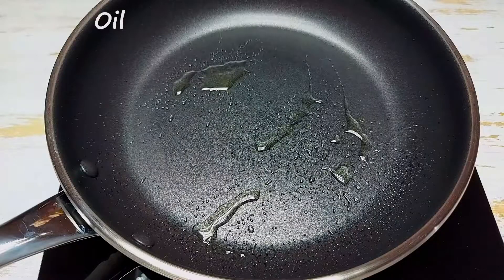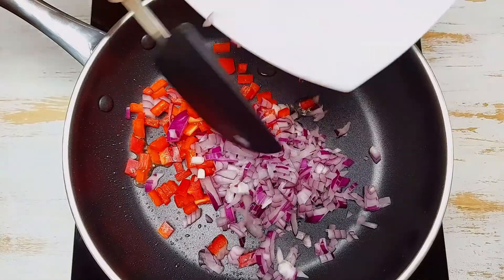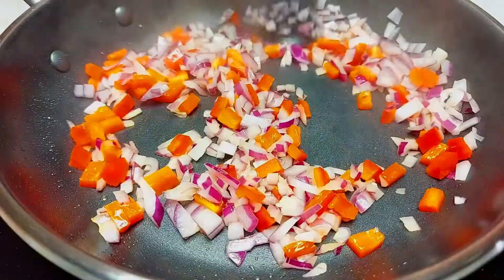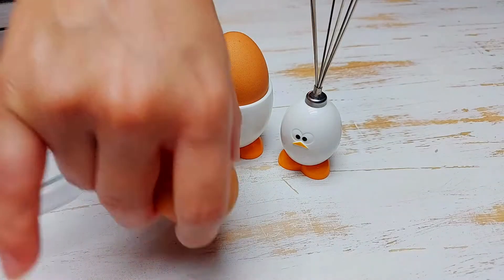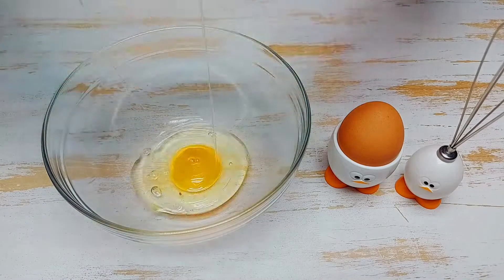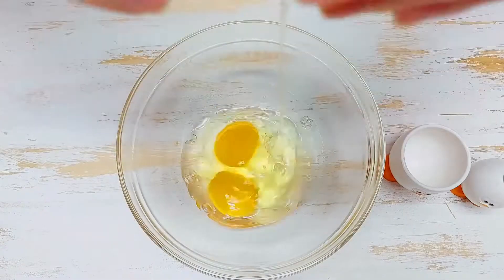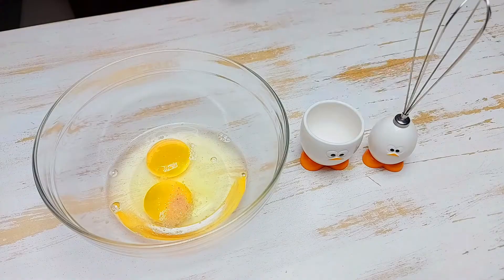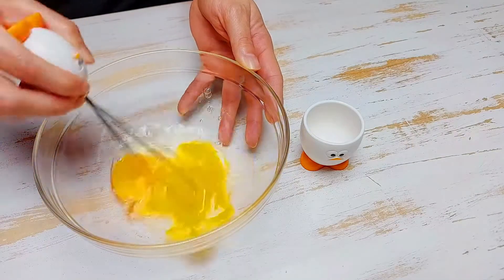The tastiest egg recipe I have ever eaten❗❗ ¡Hearty and juicy breakfast recipe!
The tastiest breakfast egg recipe I've ever eaten! Hearty, juicy and delicious breakfast recipe! This is my favorite egg recipe that I want to share with you! This is so delicious and easy to make that you will definitely want to cook it often! You can make it for breakfast or dinner, basically it can be eaten at any time of the day! Try this easy egg recipe and surprise your family with a different recipe, juicy and definitely with a lot of color and flavor, leave me a comment if you would add another ingredient..

Ingredients:
3 eggs
Sweet pepper
Parsley
Onions
Tomatoes
Salt and pepper
Cooking oil